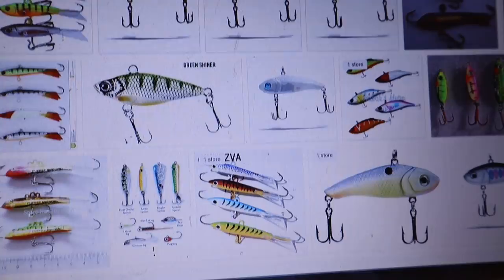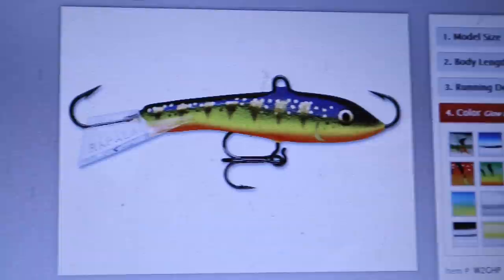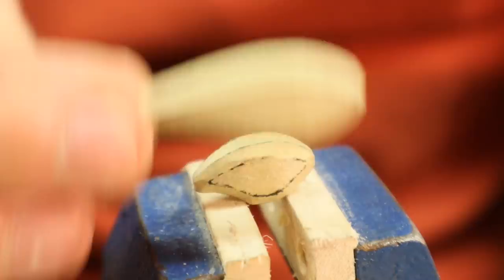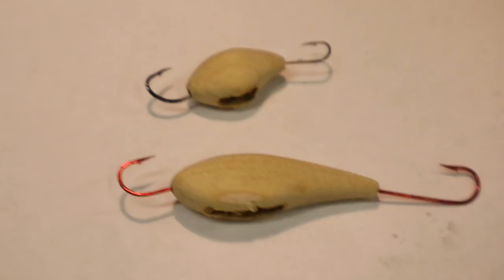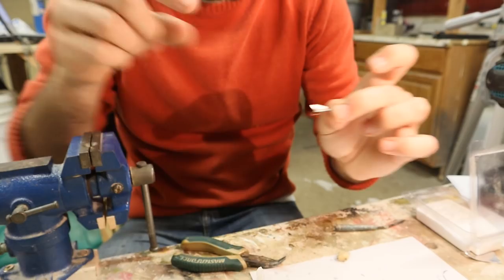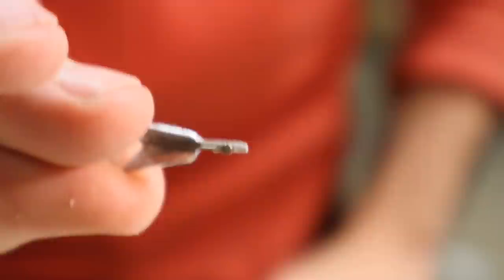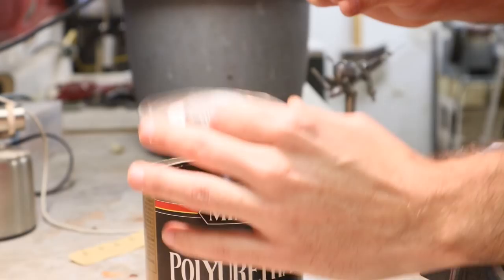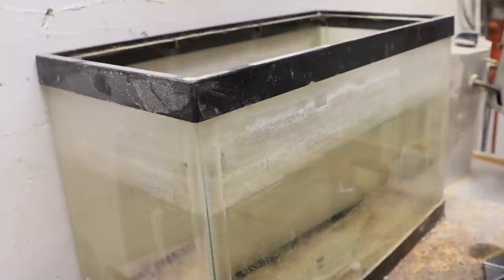Making Ice Fishing Lures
This is the process I went through to make these Ice Fishing lures.